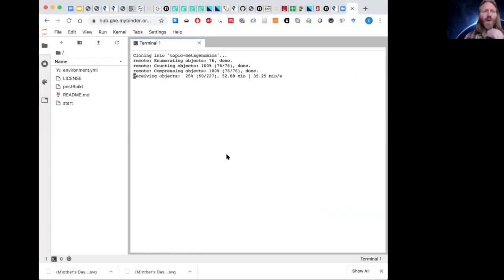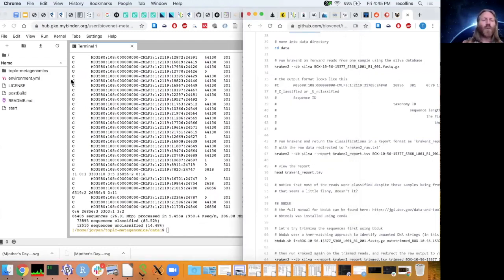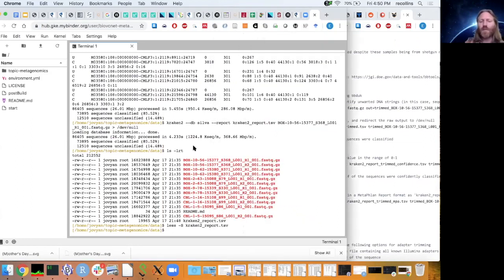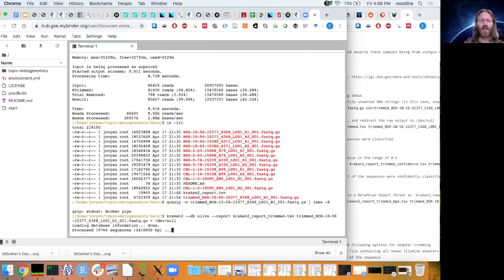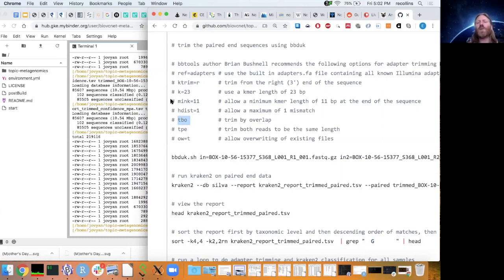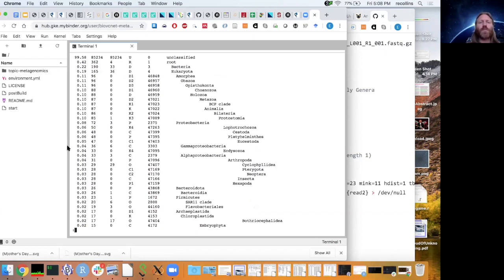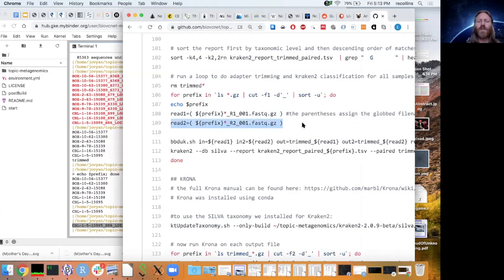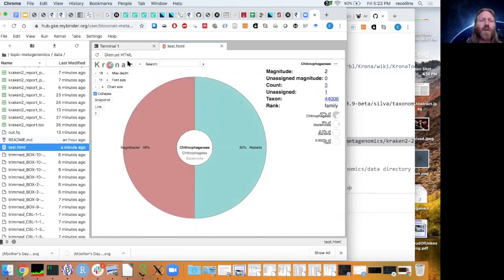Topic: Metagenomics Lesson 2 Demo 2.1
Tutorial for Lesson 2 for the Metagenomics topic for the BVCN -
Link to the tutorial script -